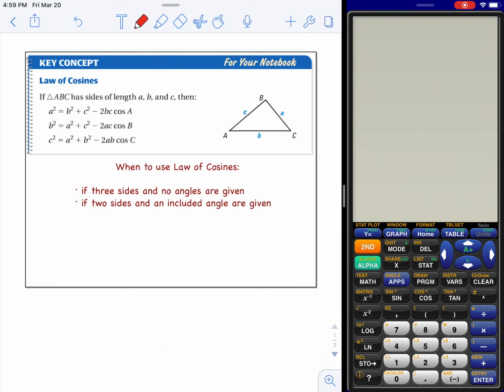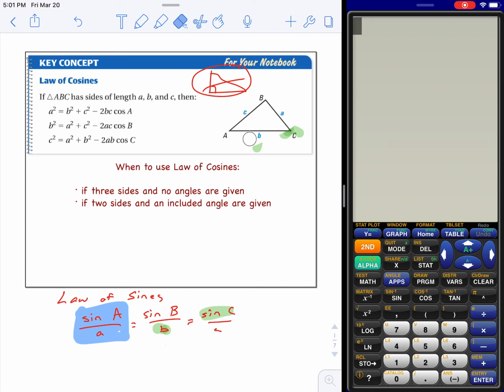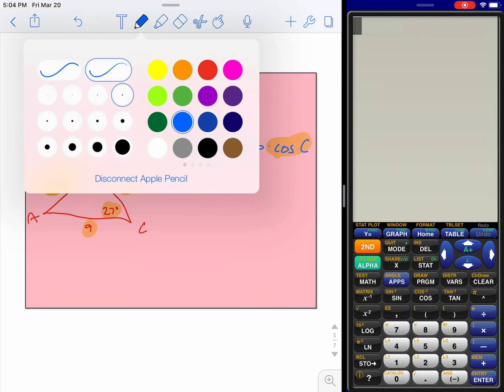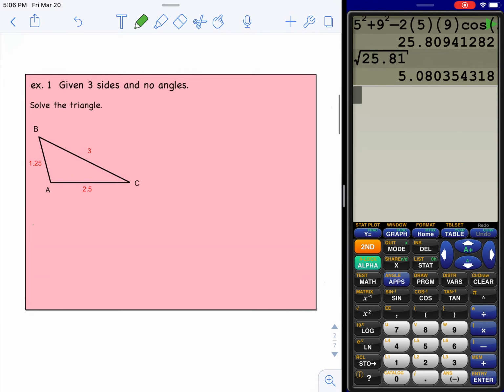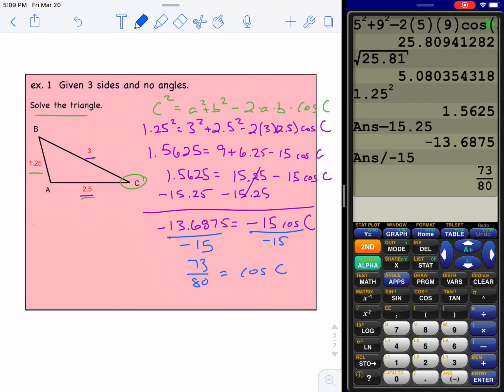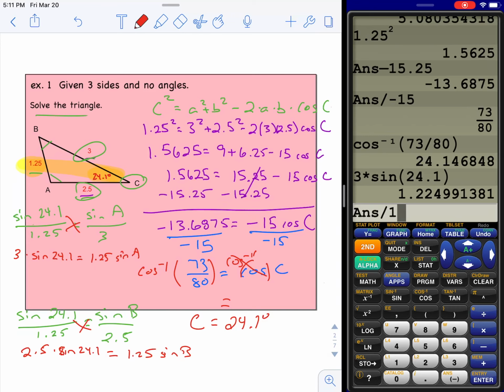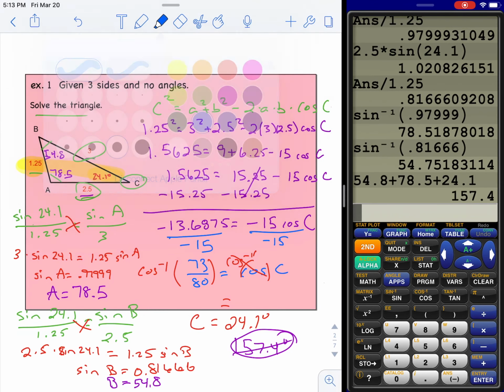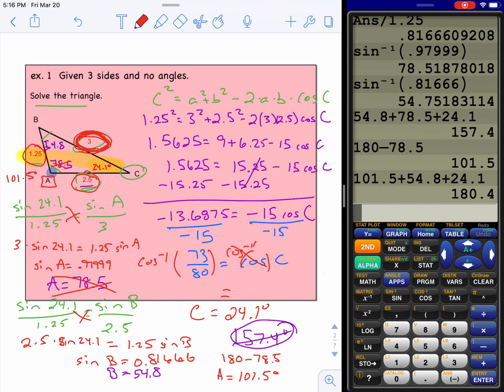Hon Geo 3/31/2020 Law of Cosines